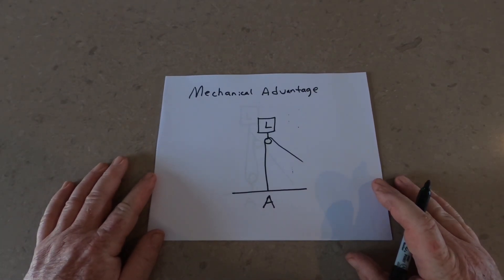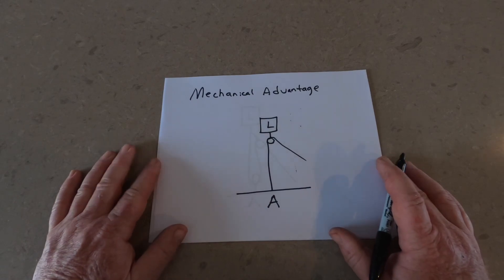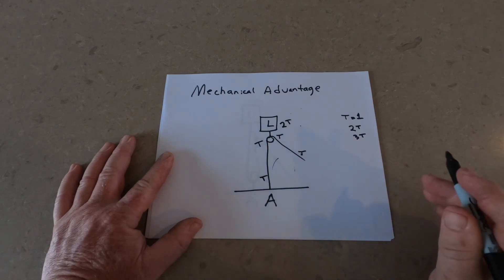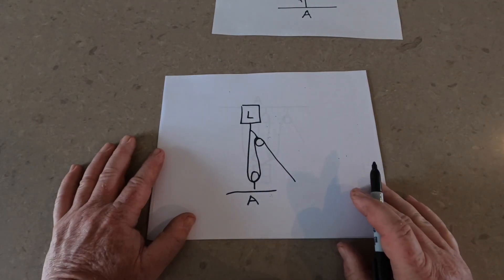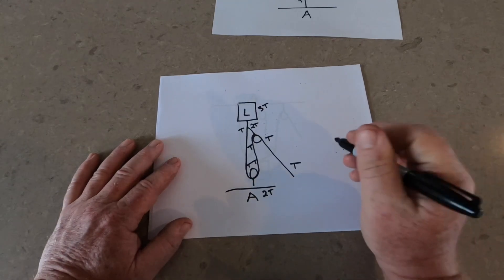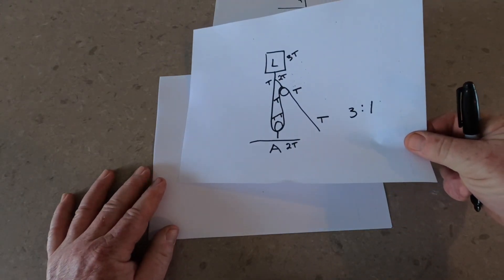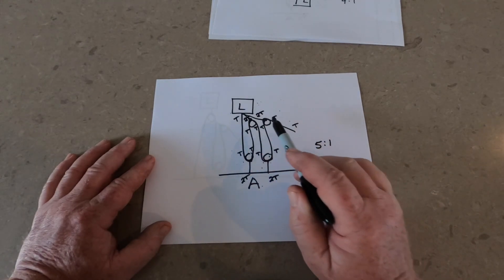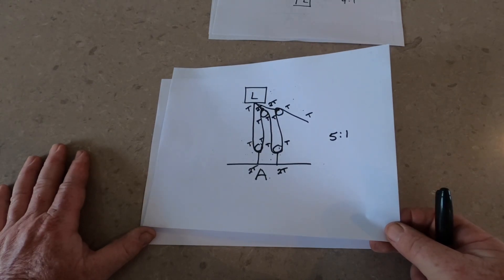Calculating mechanical advantage in Pulley Systems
Want to know how to calculate mechanical advantage in rope systems? Here I will show you the T-method of counting tensions in your pulley systems.